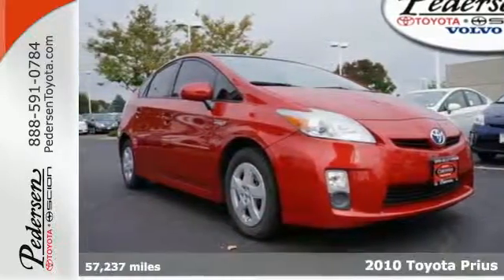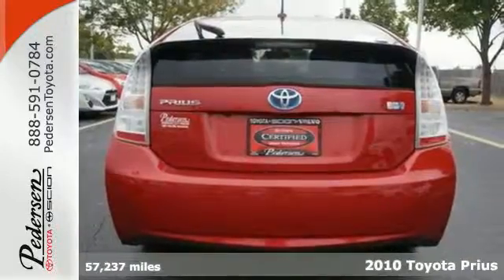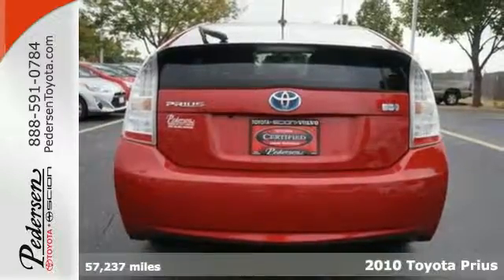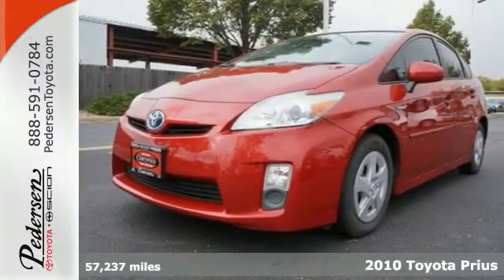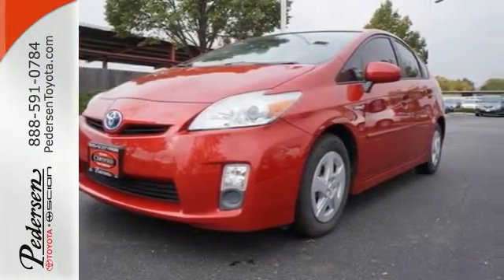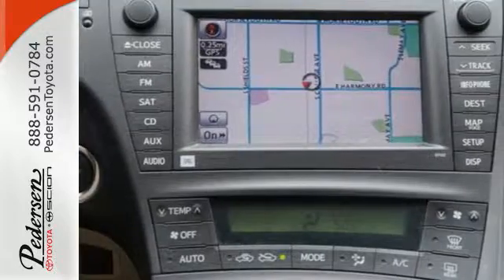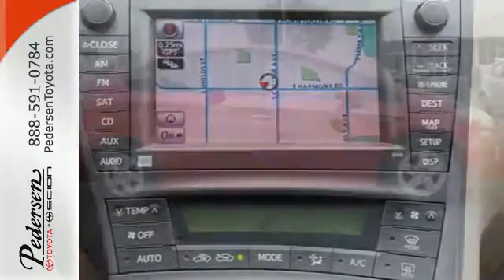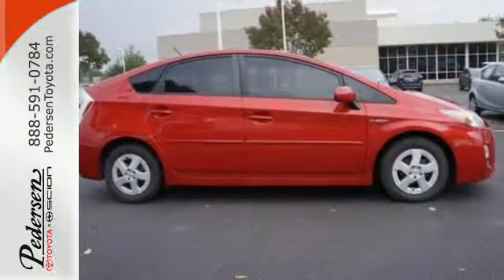2010 Toyota Prius Fort Collins Loveland, CO #552461 - SOLD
Year: 2010
Make: Toyota
Model: Prius
Engine: 4 Cylinder Engine 1.8L/110
Transmission: CVT Transmission
Interior: Bisque
Mileage: 57237
Stock #: 552461
VIN: JTDKN3DU6A0141908
TOYOTA CERTIFIED***EXCEPTIONALLY CLEAN AND WELL CARED FOR VEHICLE***CLEAN CARFAX ONE OWNER***

Address:
4455 S. College Ave